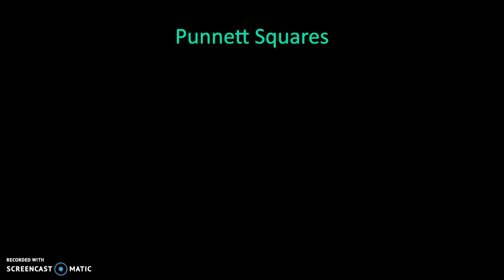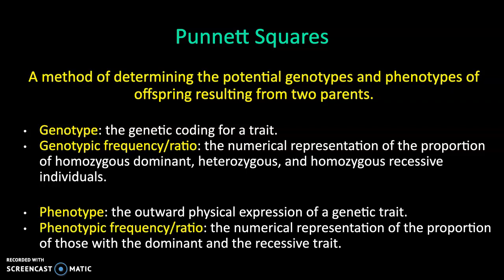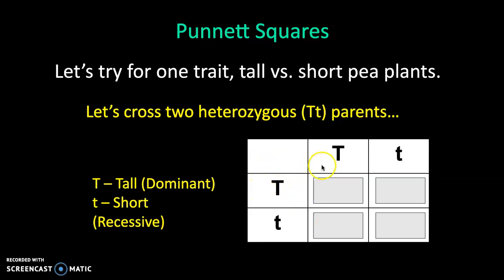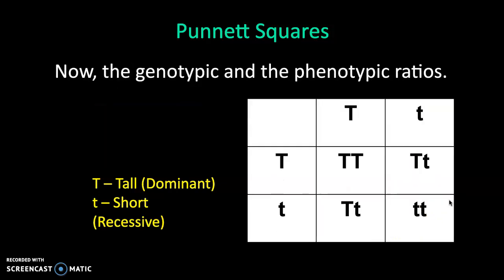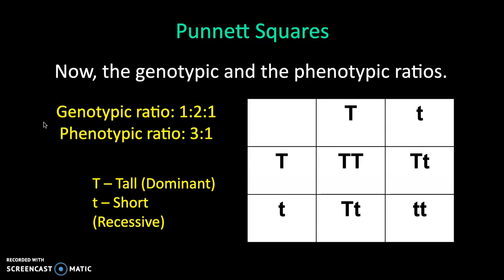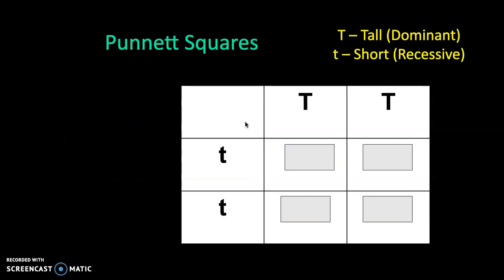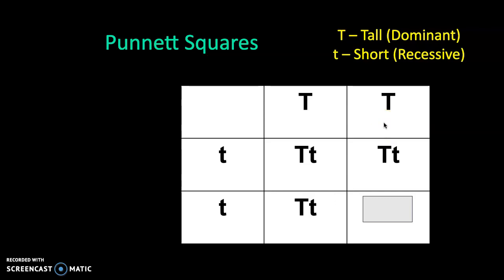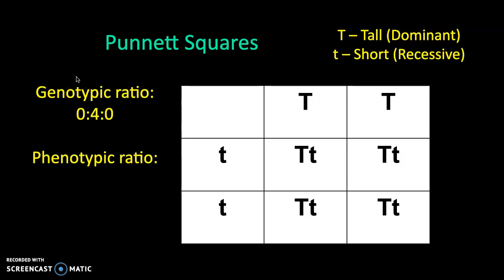Punnett Squares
A short video tutorial on a simple one-gene Punnett square for ANTH 101L.